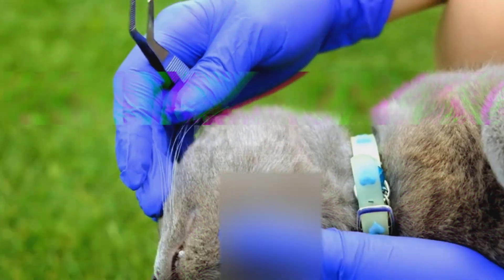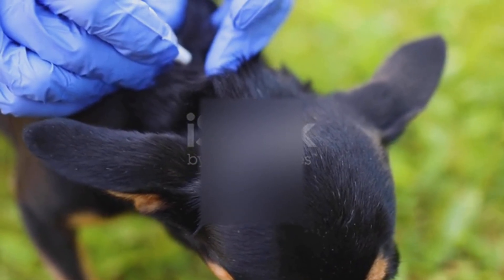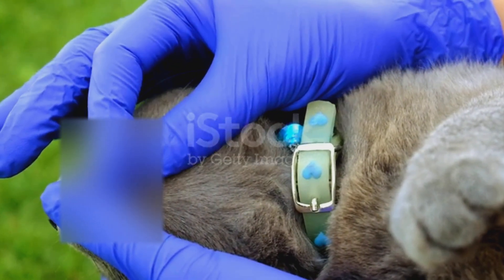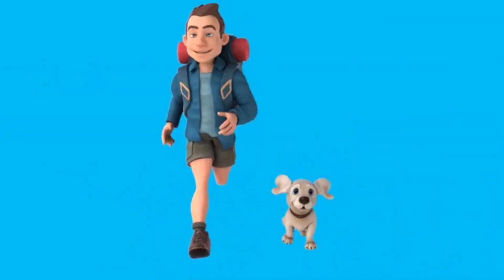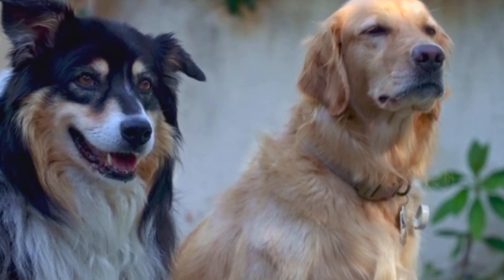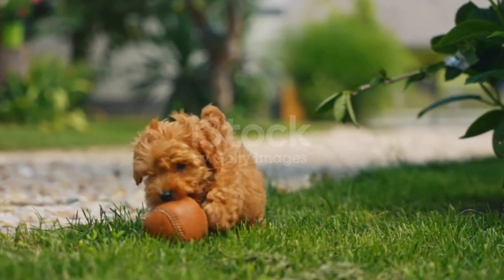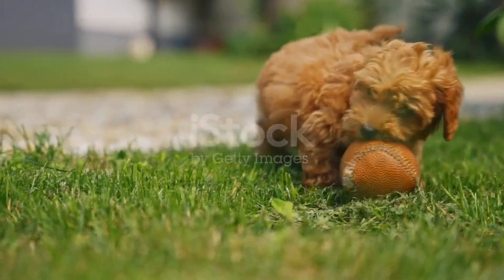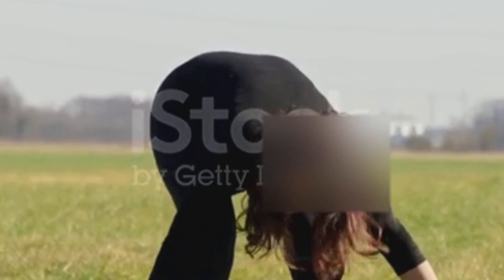Protect your Dog From Tick's Infestation||Why Some Dogs Attract More Ticks Than Others 🐶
Some dogs get ticks all the time, while others don’t — but why? 🐕 In this video, we uncover the shocking science behind why certain dog breeds attract more ticks. From coat type and outdoor habits to body scent and blood chemistry, learn why your dog might be a natural tick magnet — and what you can do to protect them.

Watch till the end to discover how to keep your dog tick-free, healthy, and happy — no matter their breed!

It does not replace professional veterinary advice, diagnosis, or treatment.
Always consult a licensed veterinarian before trying any home remedy, product, or treatment for your pet.
The creator of this content is not responsible for any adverse effects resulting from the use of information provided in this video.